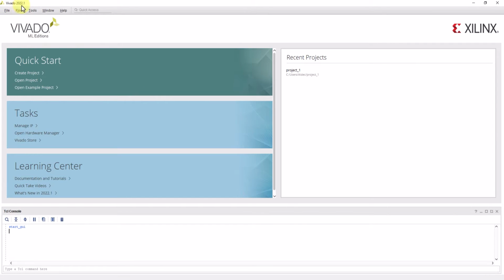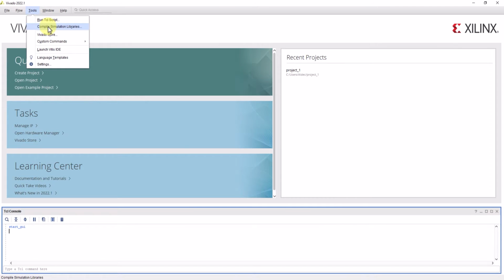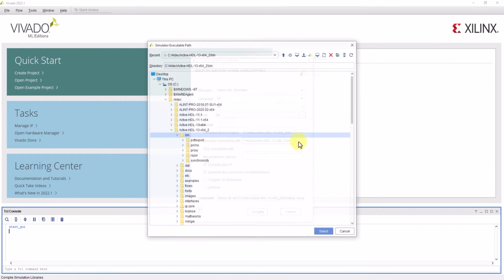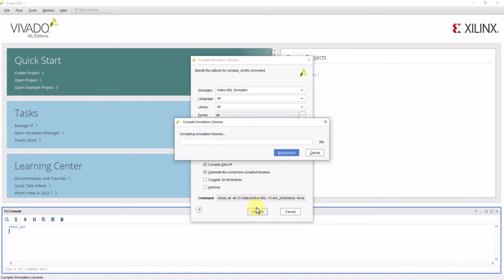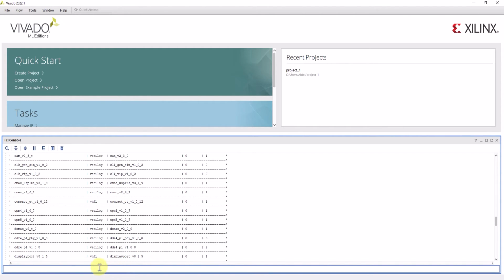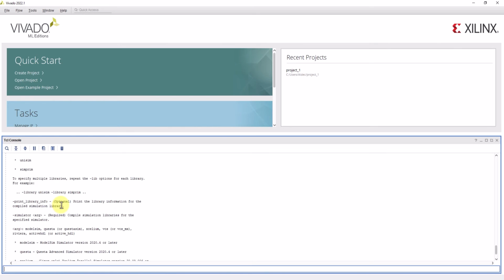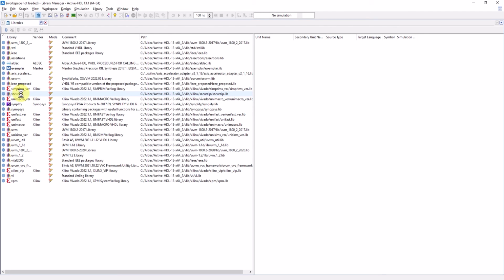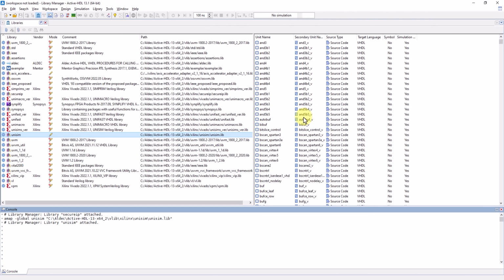3.1 - Active HDL™ (v13.1) 3rd Party Flows: Compiling Vivado Simulation Libraries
When you instantiate any Xilinx black box component in your design, Active-HDL will look for the vendor libraries to define functionality of the Xilinx Component. Before performing simulation of these designs, it is crucial not only to have the proper simulation libraries, but the correct version as well.